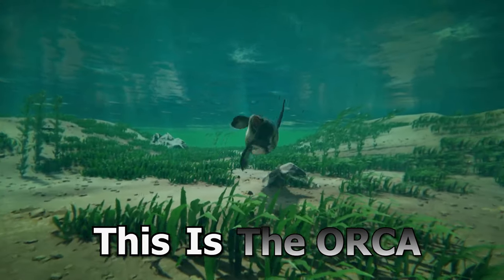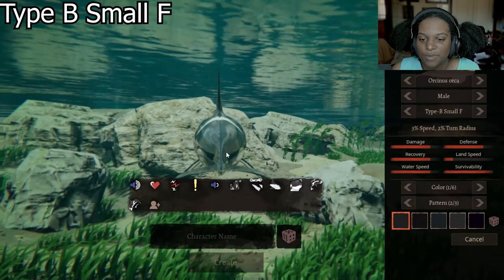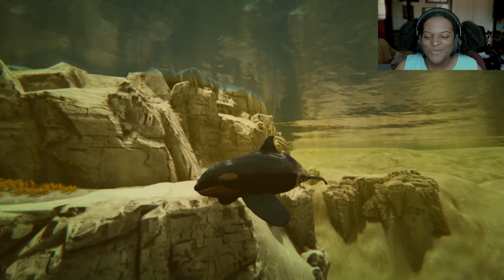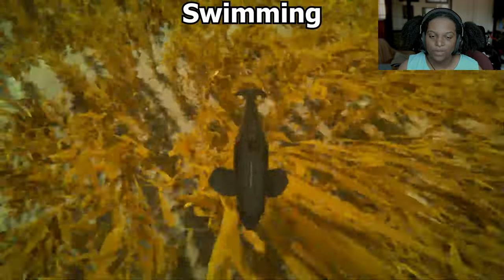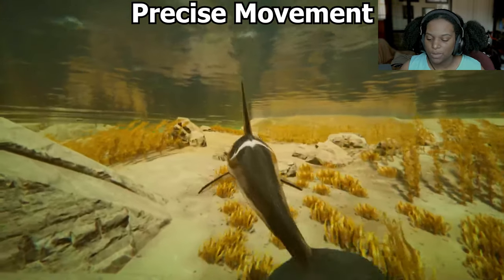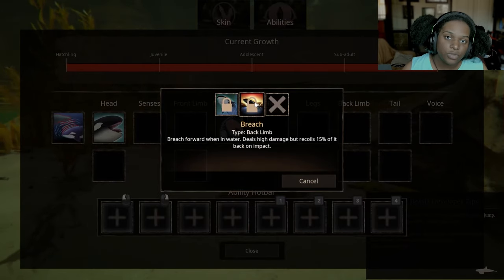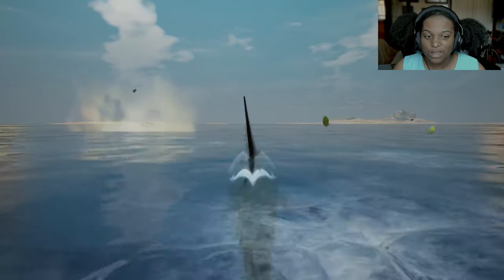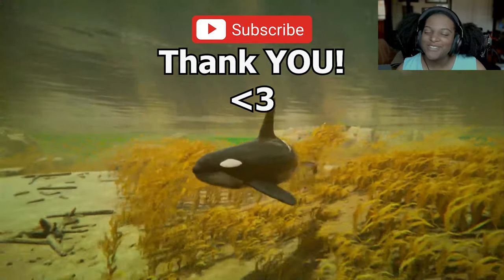STALK the Waters with the *NEW*Orca Mod! | Path of Titans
Divine Beasts has released their New Orca Mod for Path of Titans- Orcinus Orca!

As a New Modded creature, this video shows the model, abilities, animations, sounds and a little bit of gameplay for Orcinus Orca. Orca is intended to be a high mid-tier mod with abilities that have high damage and knockback but is slow and takes recoil damage. We cover all of that with tips and tricks to make a complete guide for this creature.

Path of Titans is a dinosaur survival game that is still currently developing and adding new creatures all the time! You can play Path of Titans solo or in a group and can be played on Console, PC or mobile.